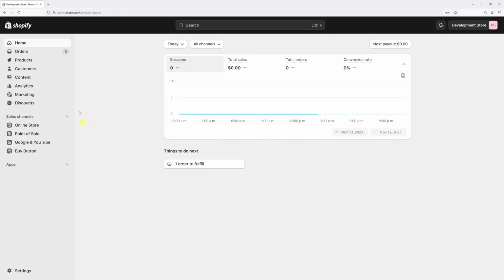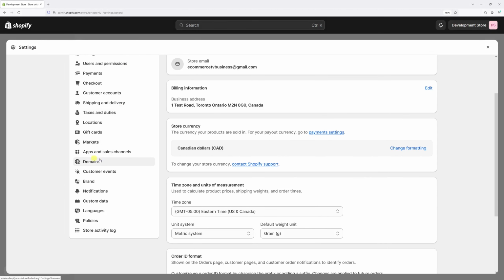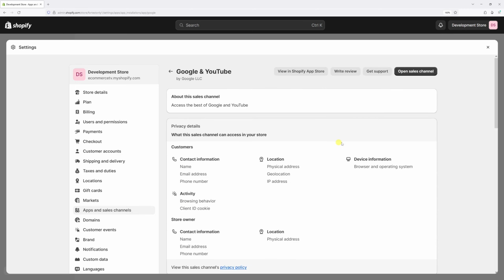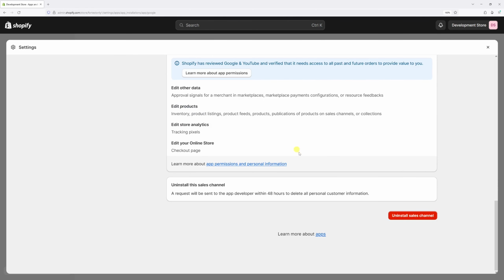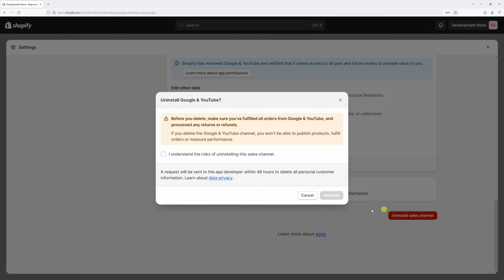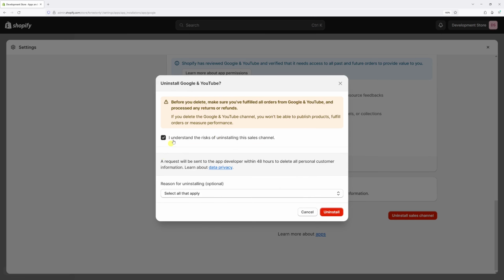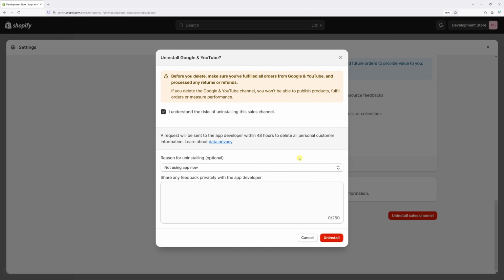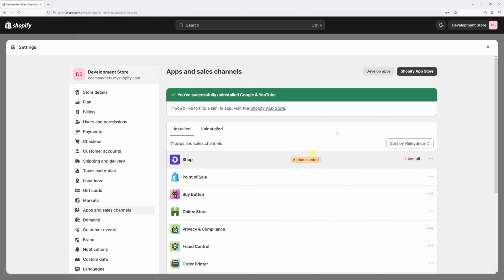Shopify: How to Uninstall a Sales Channel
In this quick tutorial, I will guide you step-by-step on how to uninstall a sales channel in Shopify.